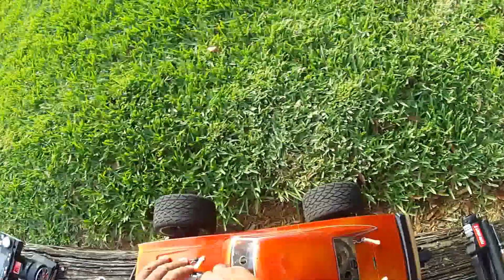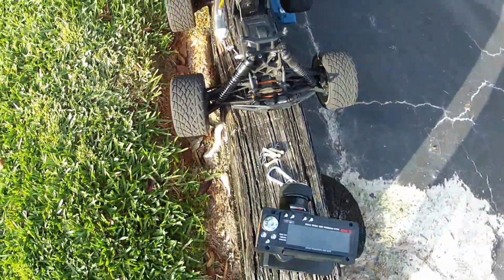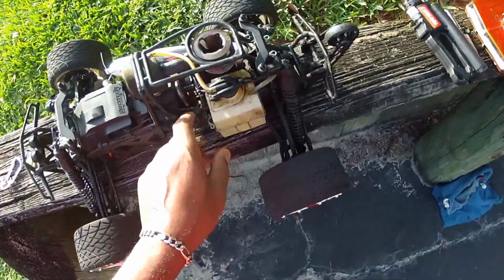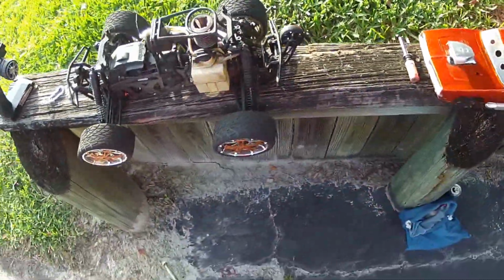SavageX4.6 Upgrades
Starting after 6months hanging on the wall. Showing Nitro RC Nerds another beast!!!